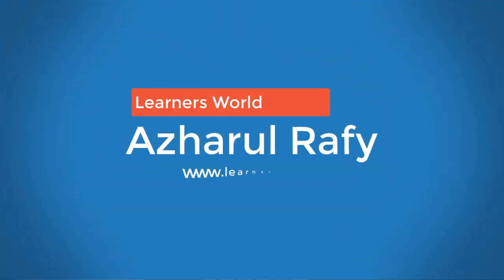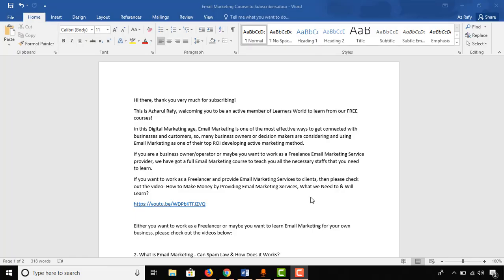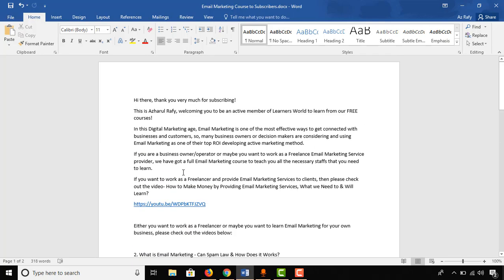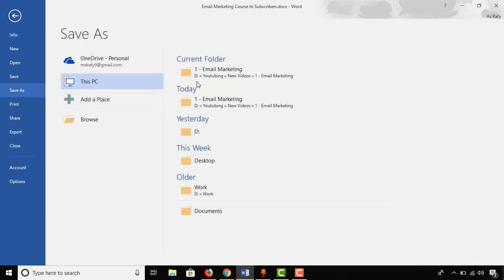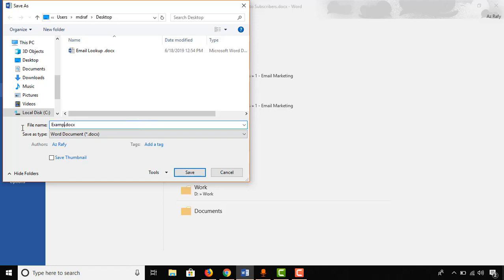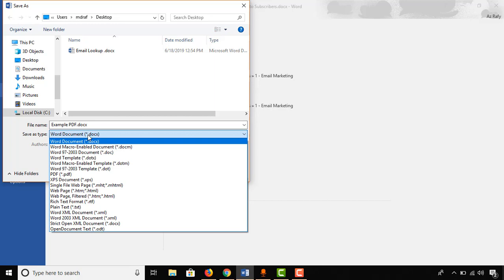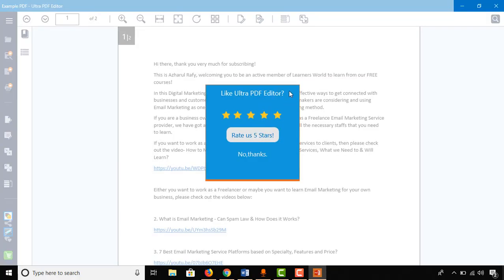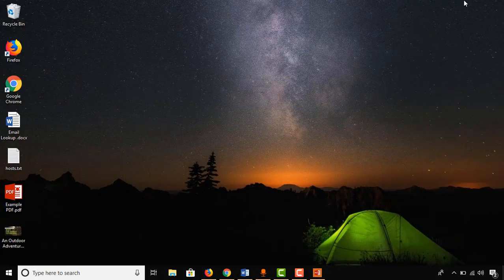Save a Word document As PDF | How To Convert Word documents to PDF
In this video, I showed - how to save a Microsoft Word document as a PDF file.

Kind Regards,
Azharul Rafy